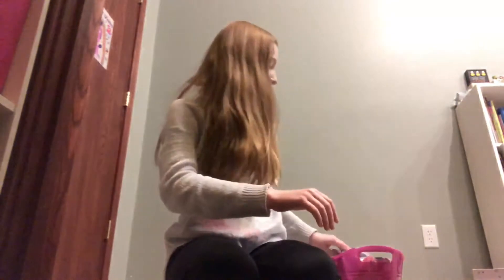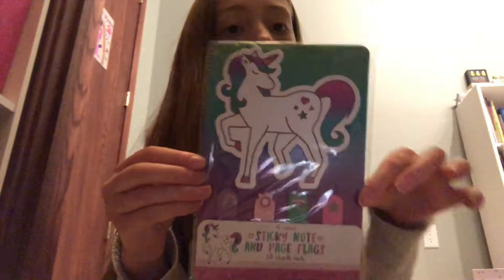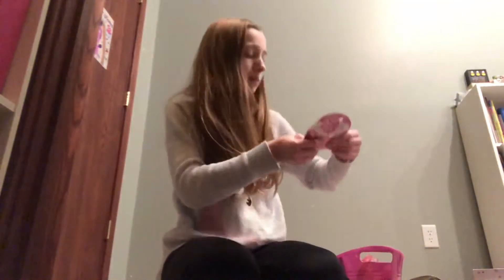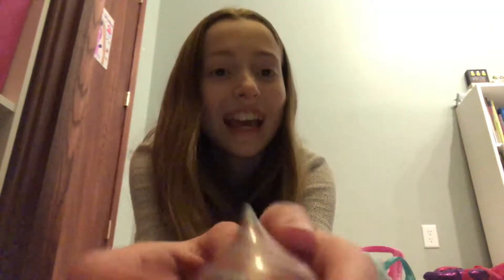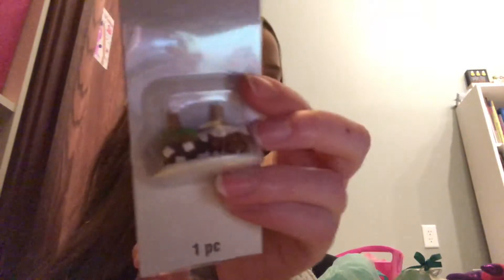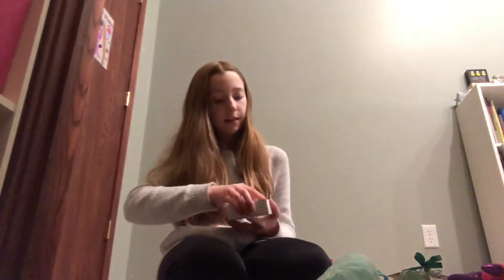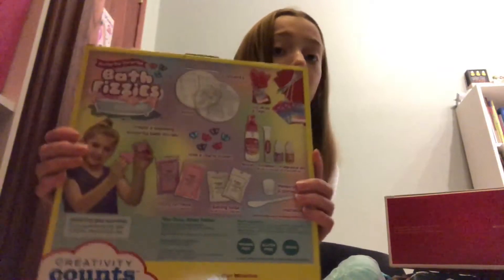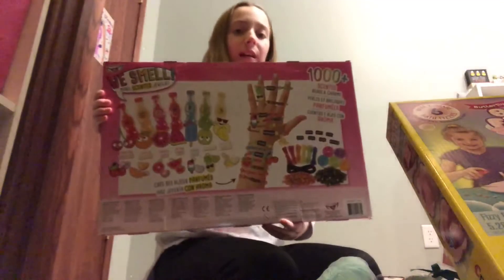What I got for Christmas pt 1